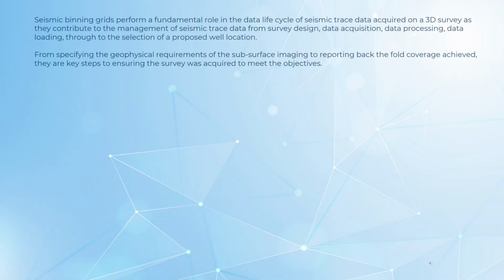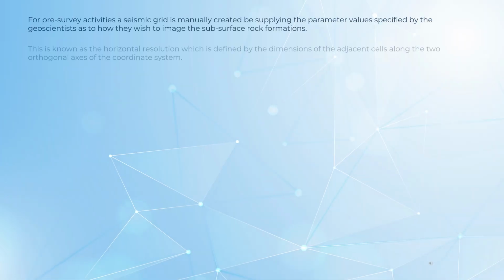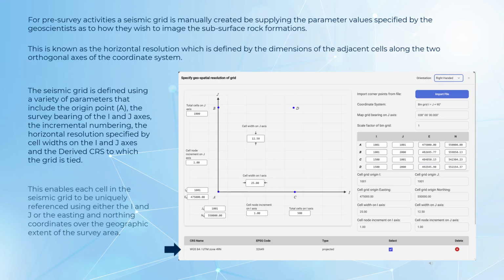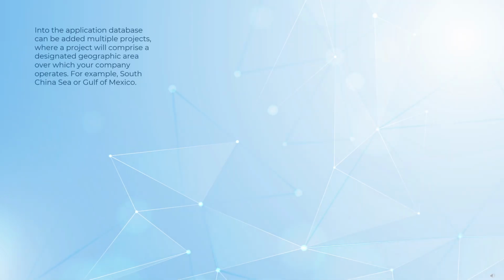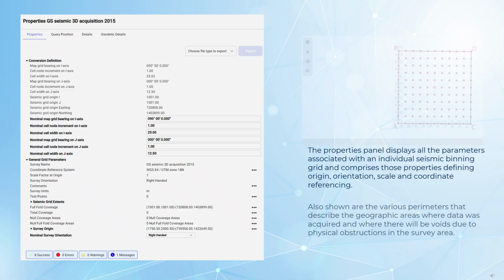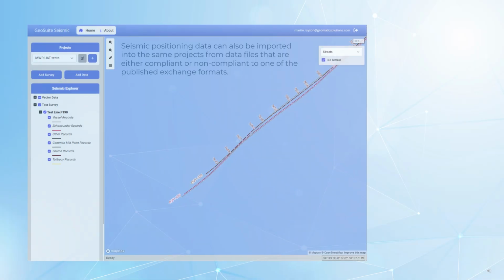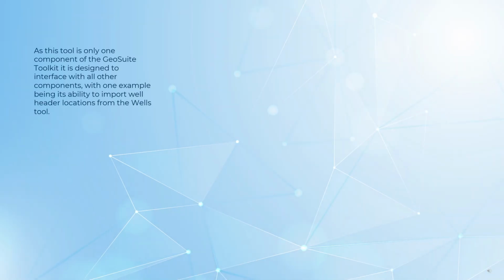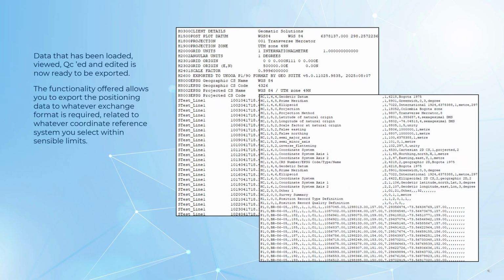GeoSuite Online Seismic by Geomatic Solutions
Introducing GeoSuite Online Seismic, a cloud-based application that offers the following functionality:

1. Survey design
2. Trace data management for post survey QA-QC analysis,
3. QA-QC of 2D and 3D seismic positioning data,
4, And map making capabilities for all GeoSuite data.